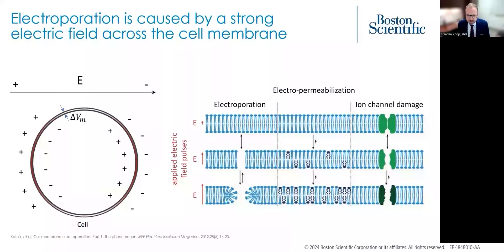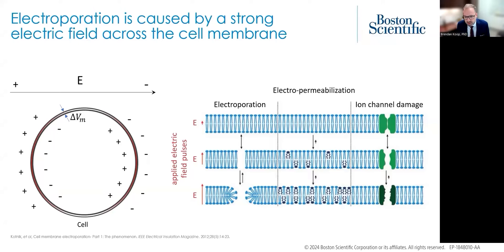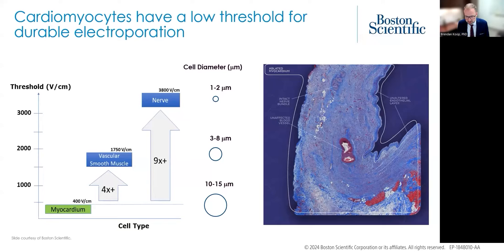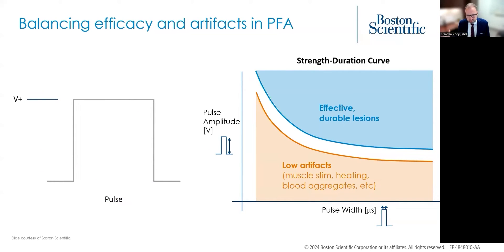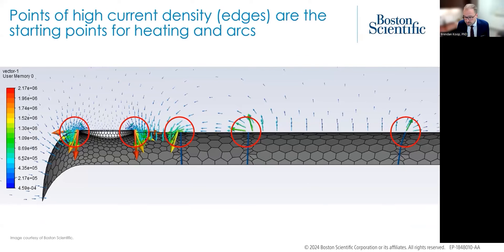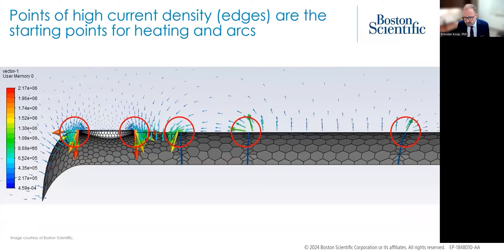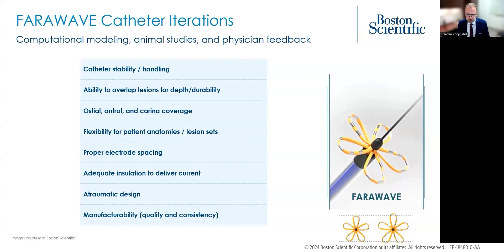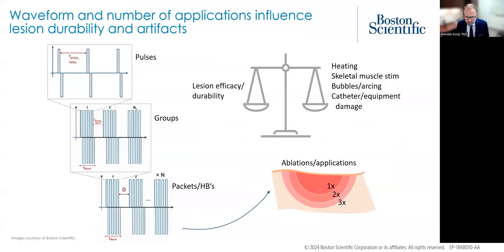FARAPULSE™ Pulsed Field Ablation System: Catheter Design, Waveform and Dosing Optimizations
Explore Pulsed Field Ablation (PFA) for cardiac treatment with Brendan Koop, PhD, in this webinar. Discover how non-thermal electric fields are harnessed to safely disrupt cardiomyocyte membranes through irreversible electroporation. This session dives into the system design to create effective, durable lesions while minimizing unwanted side effects.

Dr. Koop shares key insights on the role of the FARAPULSE™ PFA System catheter design, including electrode size, spacing, and configurations, is optimizing ablation outcomes. He also discusses waveform design and dosing strategies that mitigate side effects like muscle stimulation and blood cell aggregation.

Watch today to learn more about the catheter design, such as basket-shaped configurations, that enhance precision and efficacy in ablation procedures.

Chapters:
0:00 - Introduction
0:10 - Purpose of Catheter and System Design for Pulse Field Ablation
1:00 - Electric Field Effects on Cardiomyocytes
2:10 - Mechanism of Non-Thermal Membrane Disruption
3:30 - Cell Size Impact on Treatment Efficacy
4:40 - Tissue-Specific Electroporation Thresholds
6:00 - Challenges in Balancing Effective Lesions and Low Artifacts
7:40 - Importance of Purposeful Catheter Design
9:30 - Preclinical Studies and Iterative Design of Catheters
11:00 - Basket and Flower Form Factor for Electric Field Optimization
12:00 - Directional Electric Field and Enhanced Cell Treatment
13:00 - Waveform Design and Avoiding Artifacts